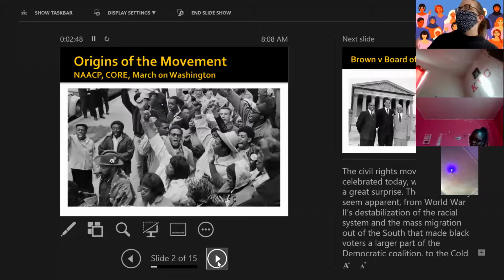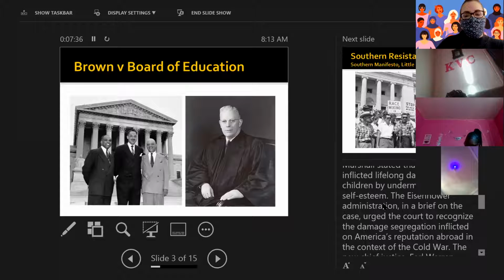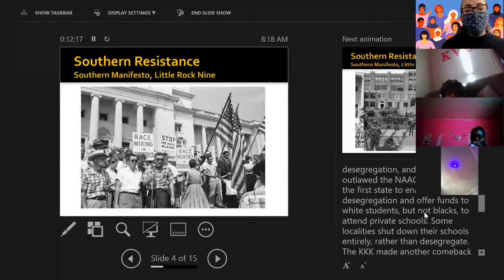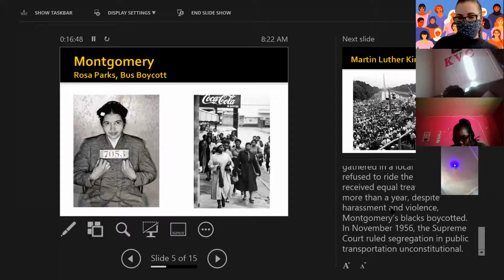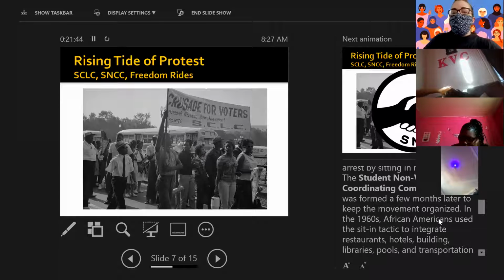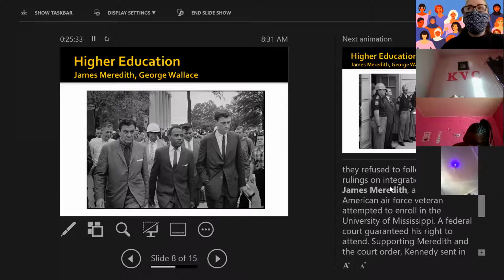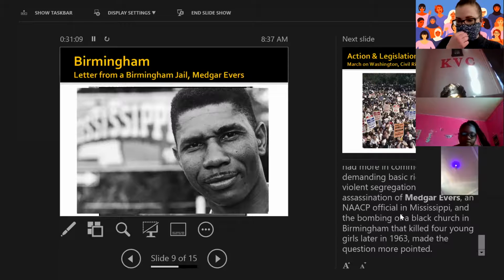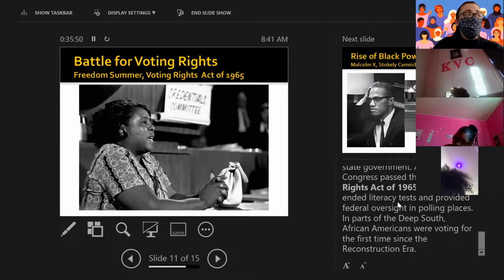APUSH Civil Rights Movement